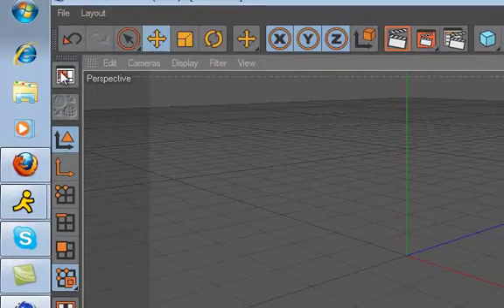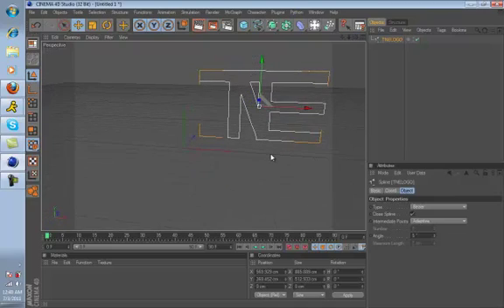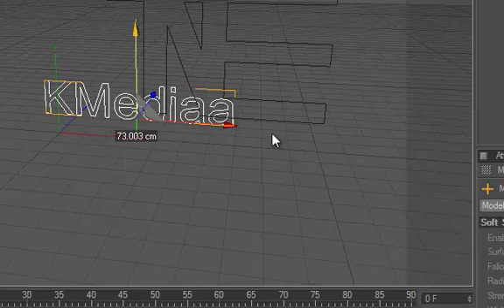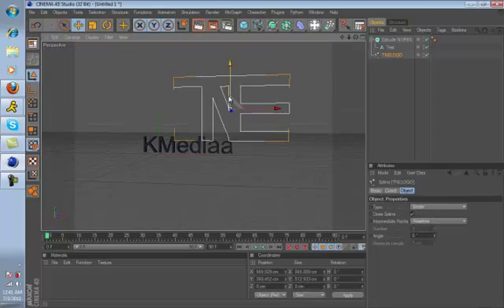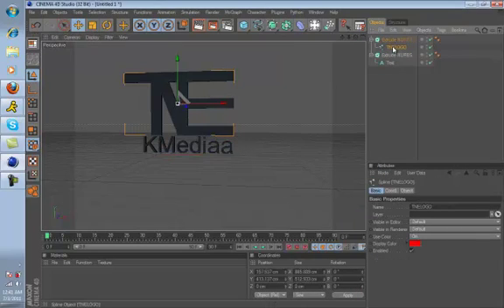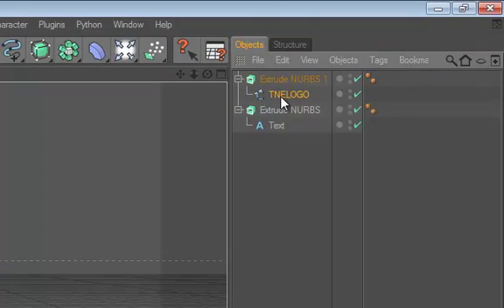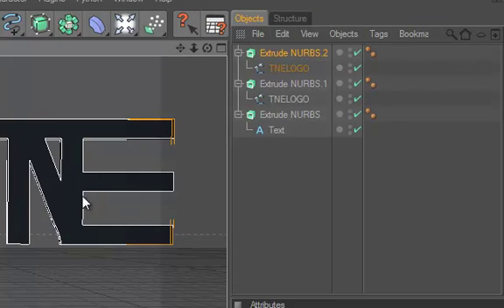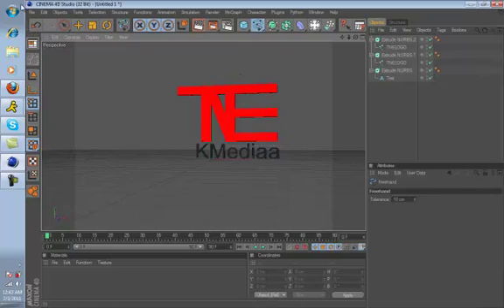How to use Cinema 4D For Beginners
This a basic tutorial on how to use Cinema 4D Studio